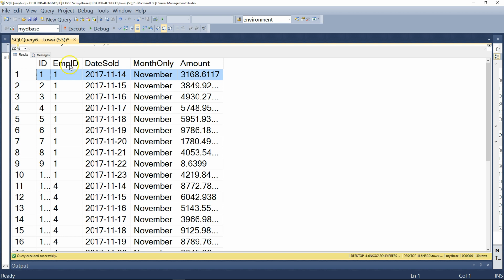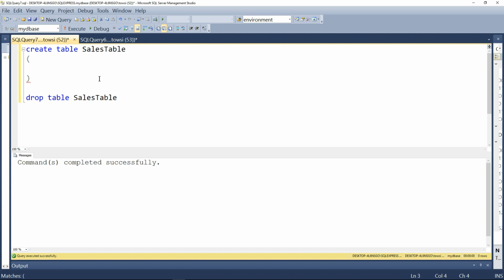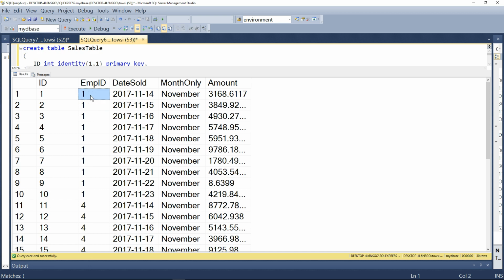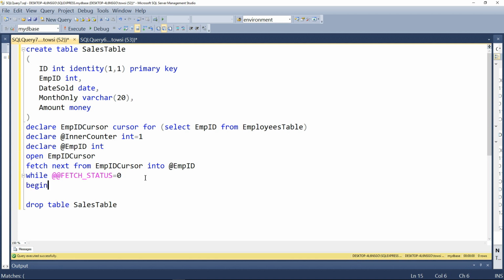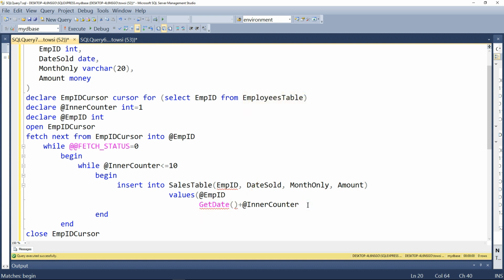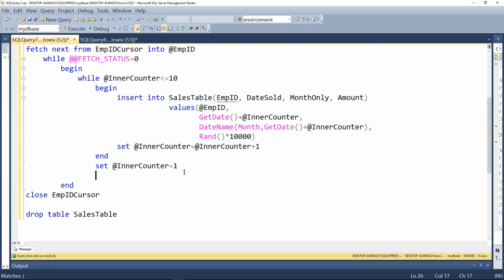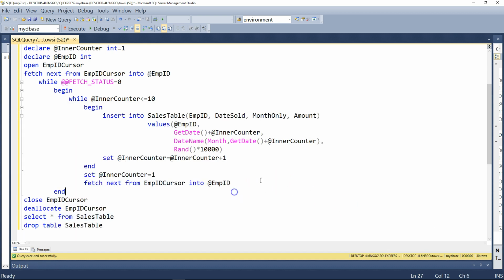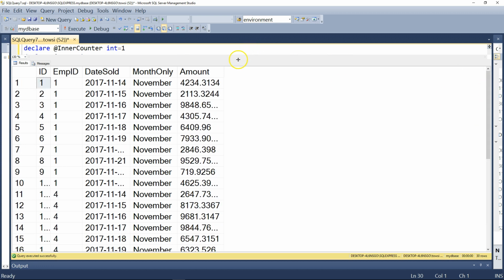15 - Make a Dashboard Website | Add sales table with nested while loops | Technical Warna